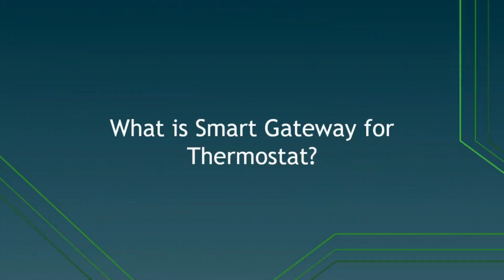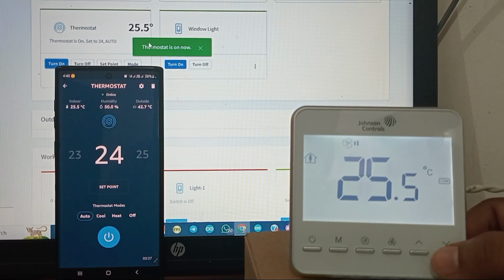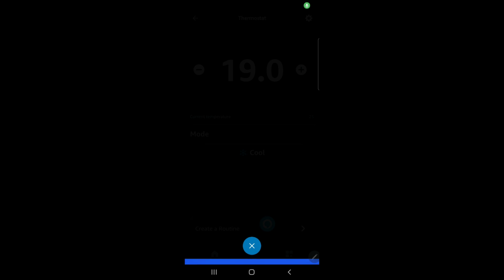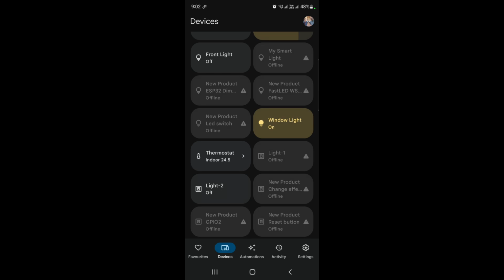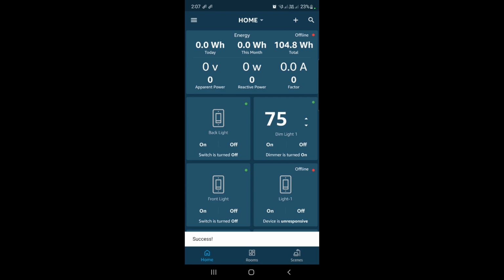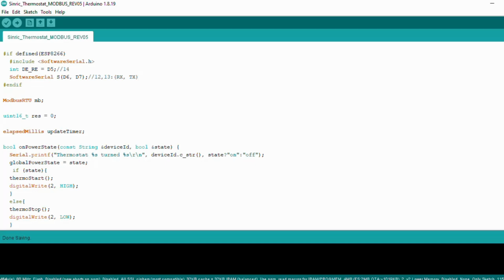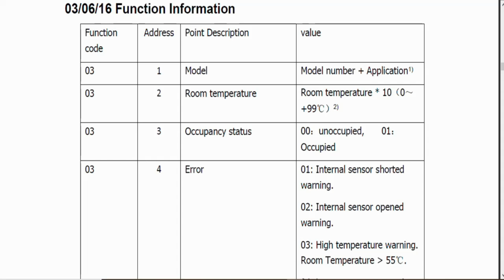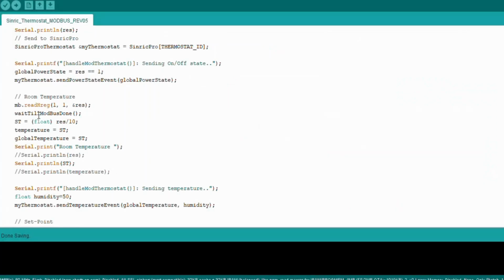Smart Gateway for MODBUS Thermostat..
The Smart Gateway will give parameters from MODBUS Enabled Thermostat to Mobile App, Computer Dashboard, Alexa and Google Home..